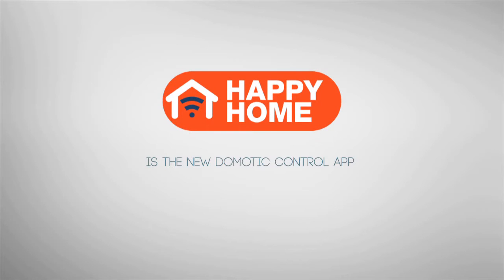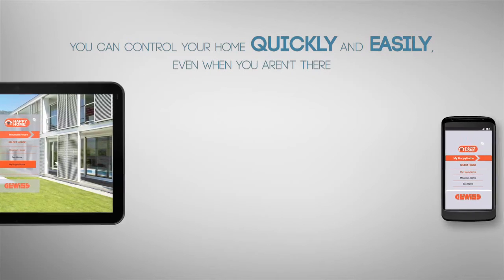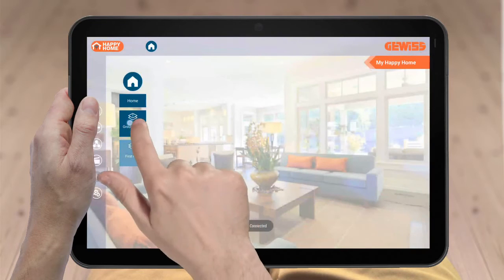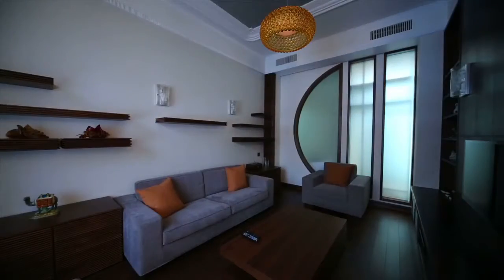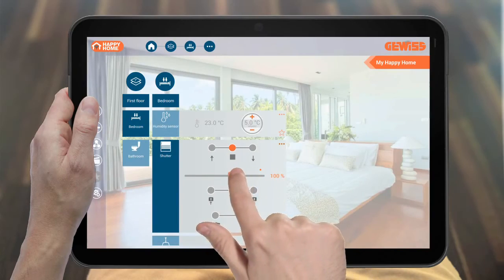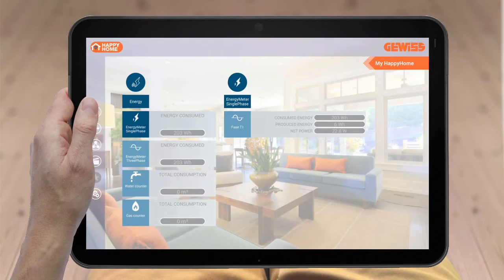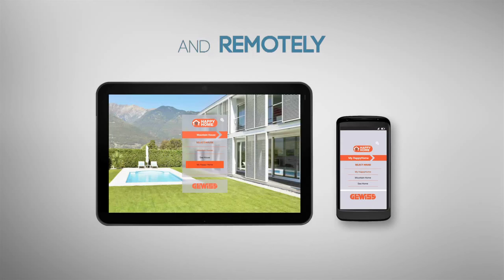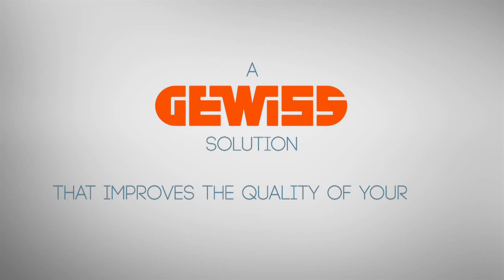Smart Home KNX HAPPYHOME by GEWISS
Sisteme inteligente de gestiune si control consumatori electrici. Automatizare completa a intregului imobil. Componente